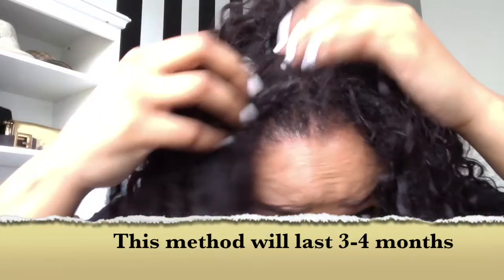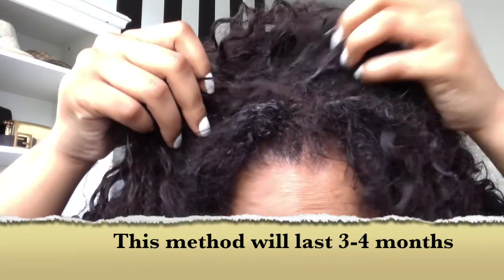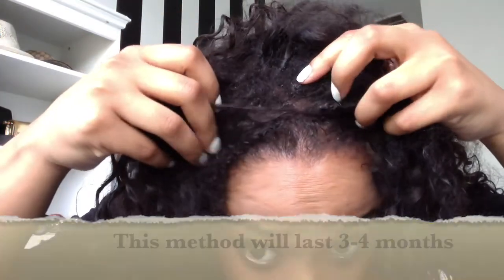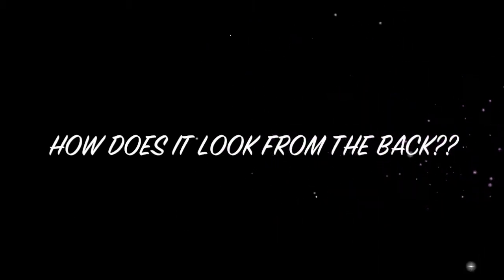Brazilian Knot Extensions with Her Hair Company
Brazilian Knot Extensions Method!
Hair: Her Hair company Brazilian Curly 18-22 (3 bundles)